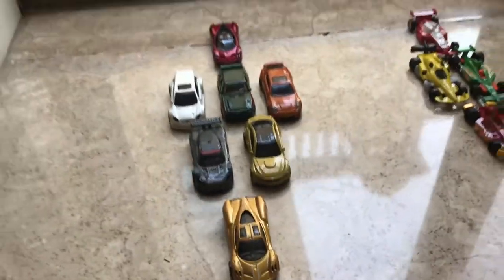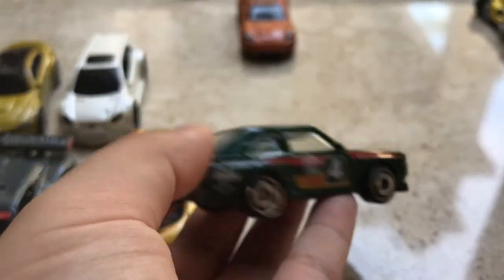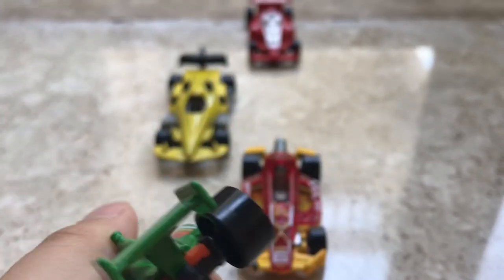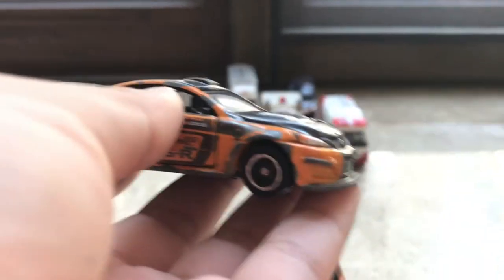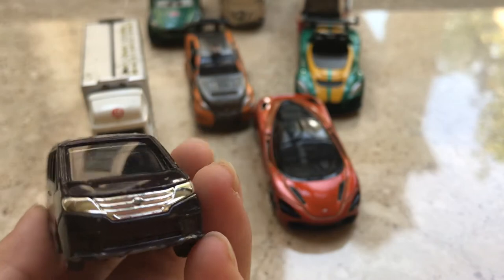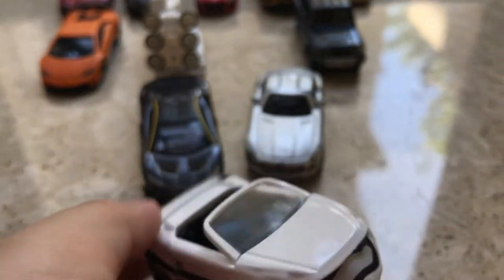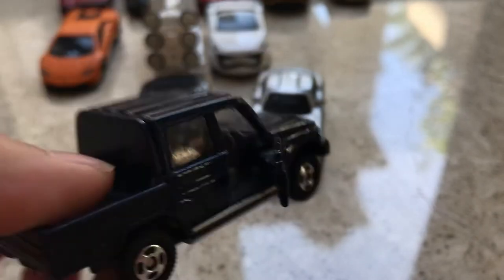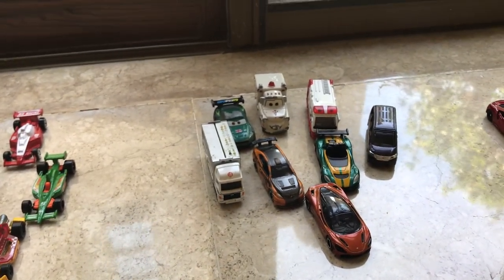Showing Tomy Cars & Realistic Hot Wheels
In this video, I'll be showing you my Tomy cars, realistic Hot Wheels, and formula 1 cars, otherwise known as race cars!

tomy
hot wheels
formula 1
cars
realistic
collection